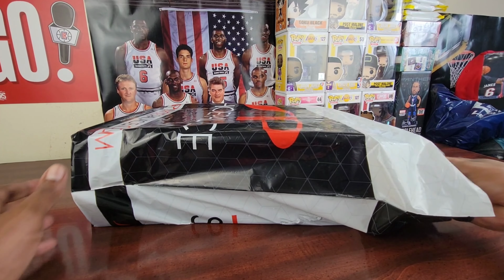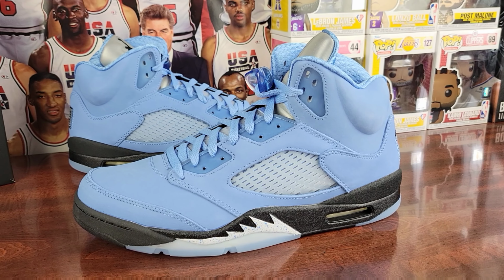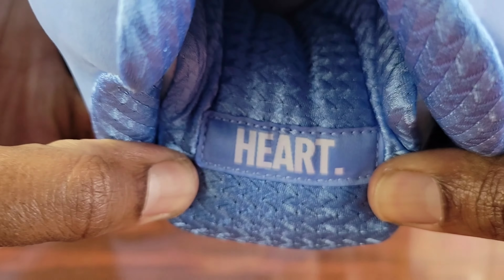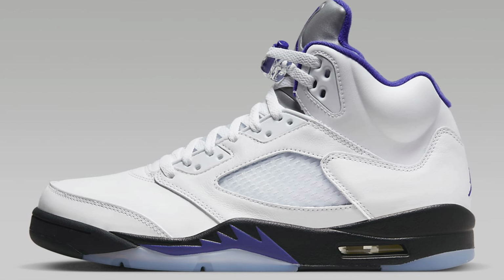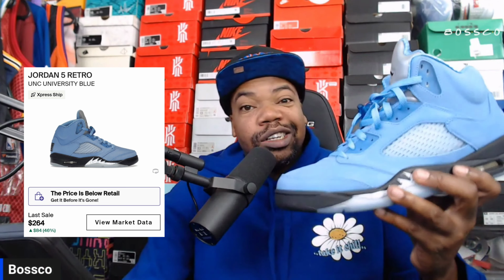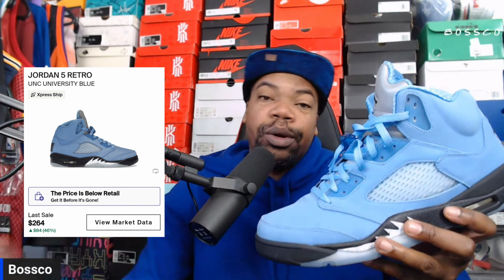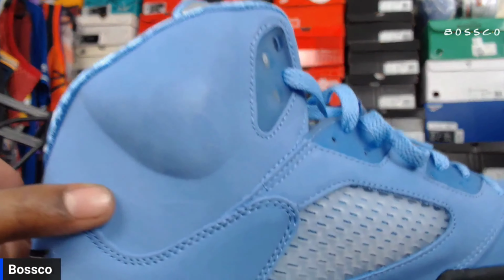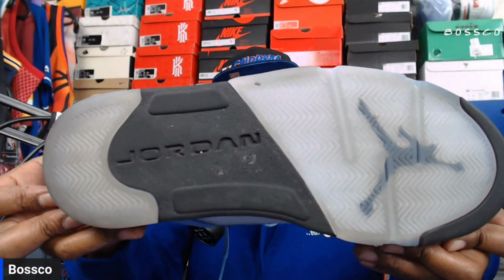Best Air Jordan Retro in 2023 Hands Down!